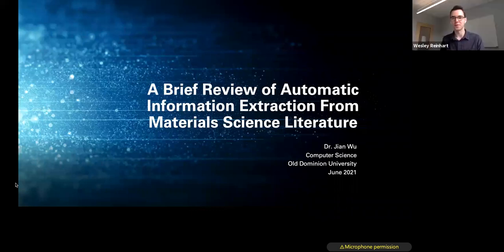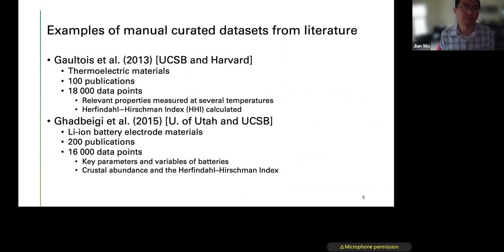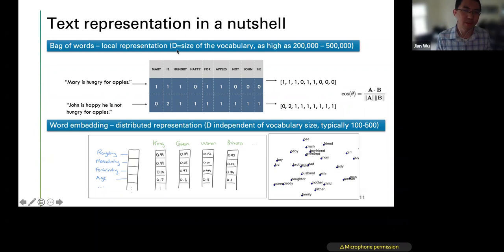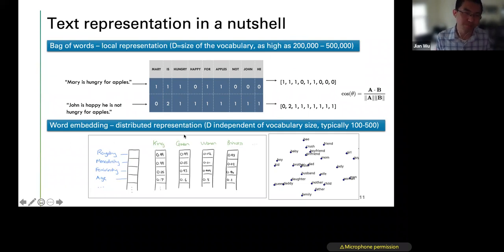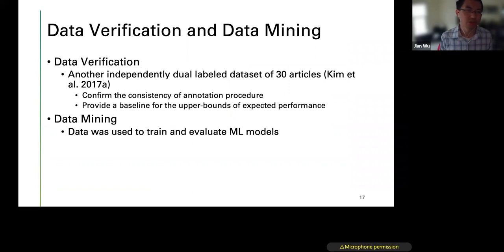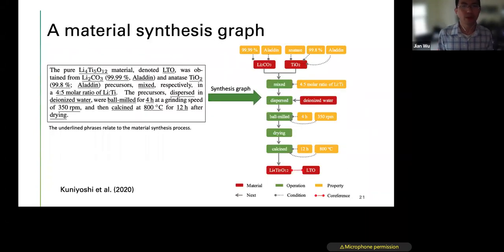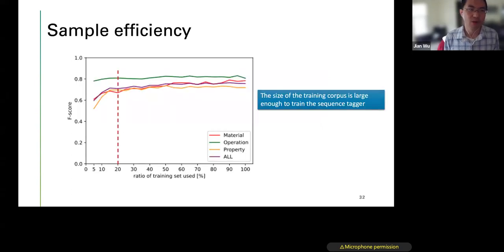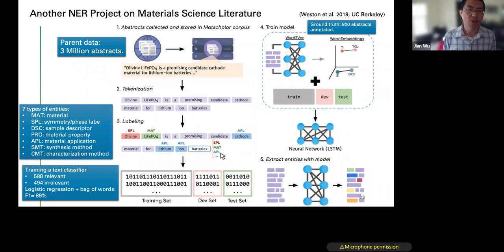Information Extraction (2021 06 01, ULTERAs, Jian Wu)